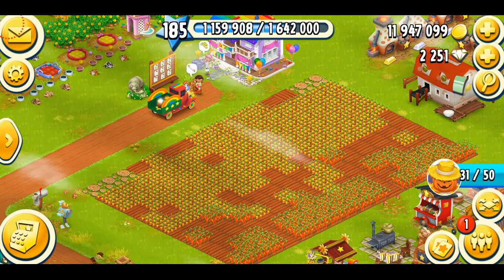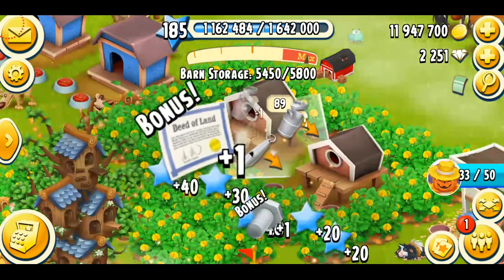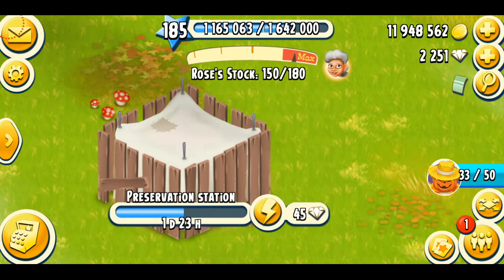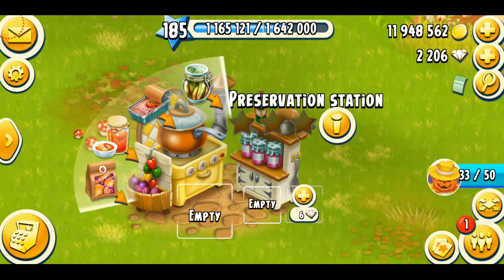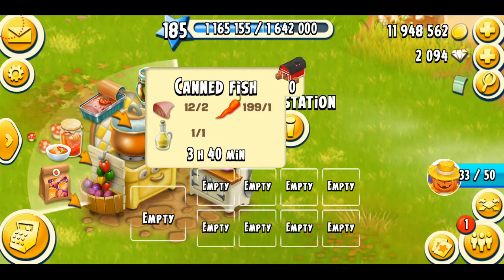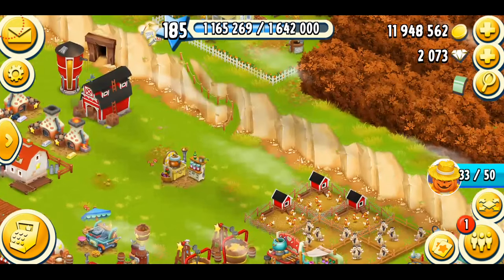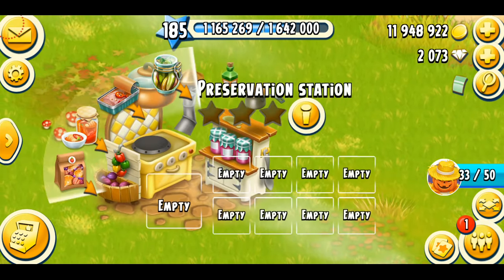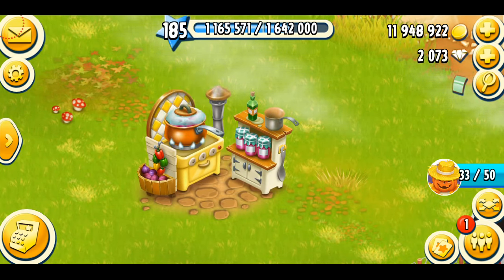Hay Day - Preservation Station (Guide)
Hay Day Machines - Preservation Station (Guide)
In this video I am talking about the machine Preservation Station and all the different delicious tangy products that it makes. It is added into the game by the recent Fall 2021 Update for Hay Day! Watch and enjoy the video as I go into a full detailed analysis of it!